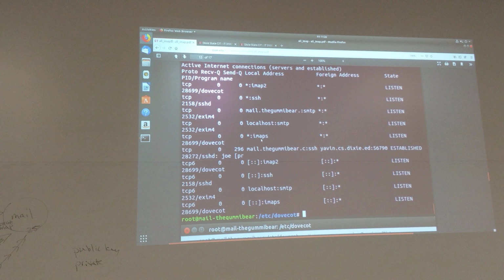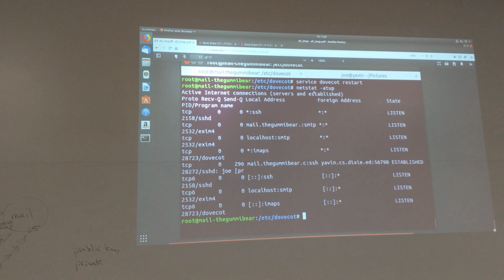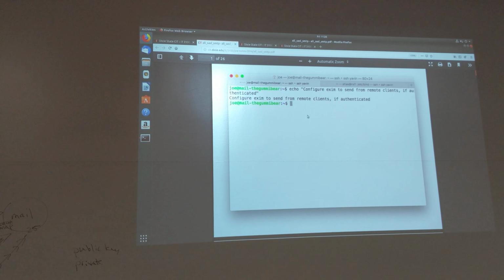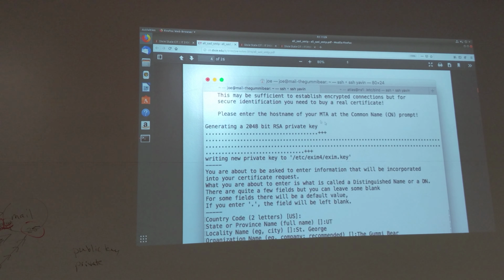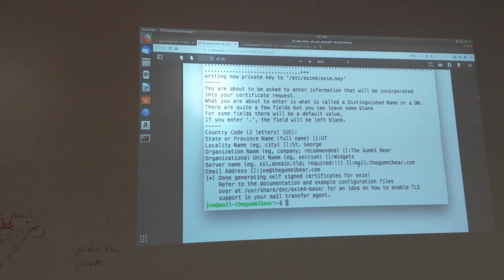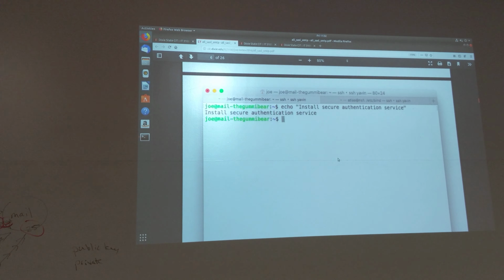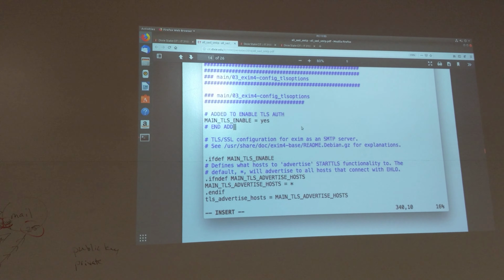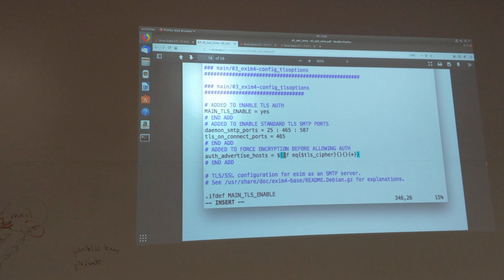IT-3100 9-20-19 Part 3